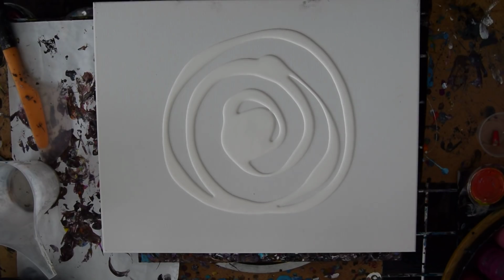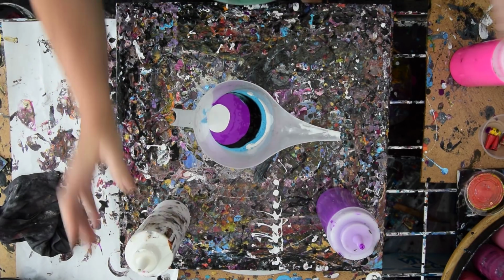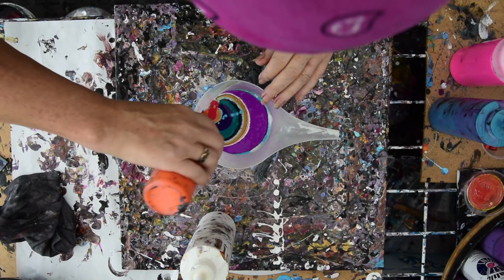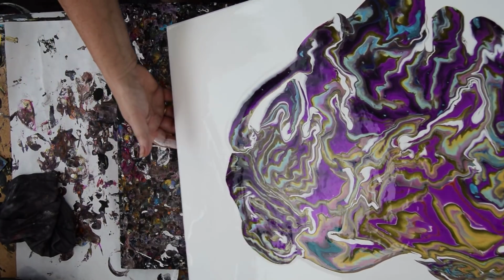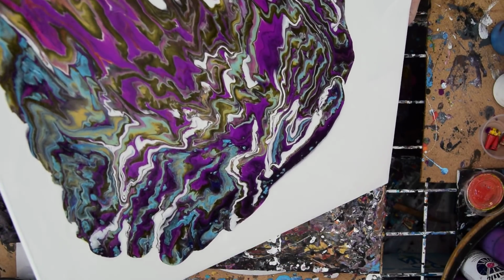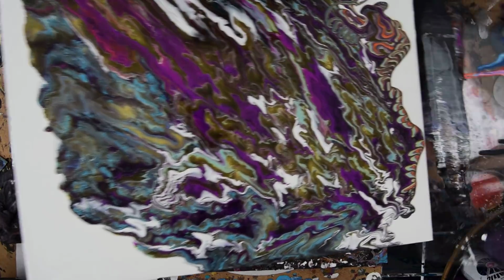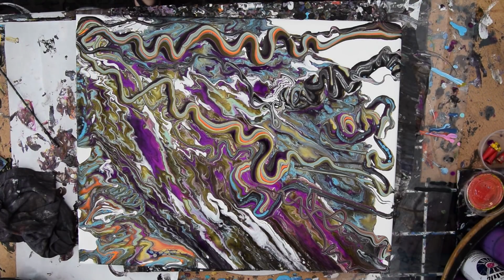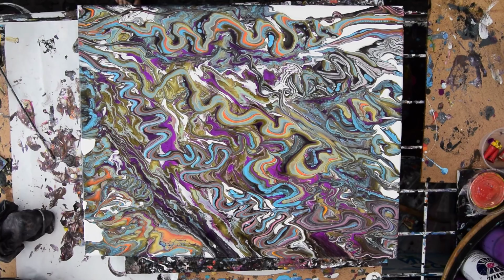Ring Pour-Whaaat?-I Think NOT! Still fun! Out There Fluid Acrylics Artwork # 3121-7.17.18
For best results please include the date and file reference number found at the end of every video title. My website is shared (top left corner )in the last 20 seconds of the video.

I am using a 16"x 20" stretched canvas. I add a layer of white paint completely covering the canvas using a large silicone spatula. This wet layer of paint is a tool to help the next paint added move more easily and may also be a catalyst to encourage cells in the pattern of stripes to occur. All the paints I use are acrylic paints mixed with additives to help them flow more easily. All my colors are stored and mixed in squeeze bottles for ease of use. I am adding layers of paint to a  long spouted measuring cup added all to just one side. In this case its the opposite side I should have been using. I add one color on top of the next until I feel I have enough paint . I expect the paint will cover when I tilt the canvas and the paint will flow and spread, stretching and making new patterns , enough to cover the whole canvas. I  pour the layered paint out onto the canvas in spiraling rings. Commonly Known as a traveling ring pour. I tilt the canvas and stop the flowing paint at the edge before it escapes . The paint pooled on the edge catcher is allowed to be reintegrated back into the composition by tilting the canvas back in the opposite direction. I make adjustments and manipulate the paint by dipping and rolling my bamboo skewer into the paint . I have paint left and I use it to ribbon dribble more paint into the composition. Not my best work but a definite contender to have a do-over video.